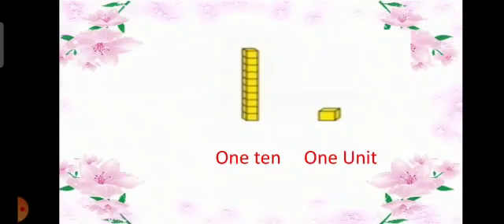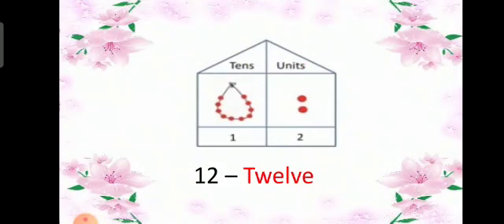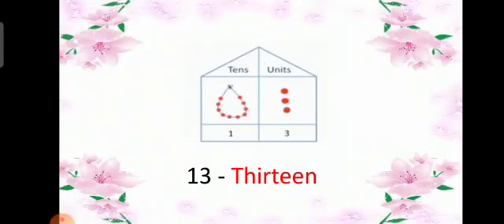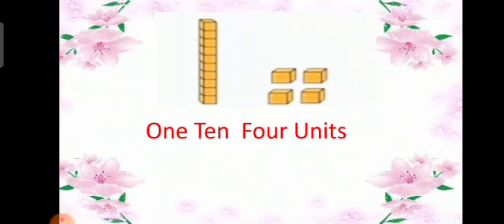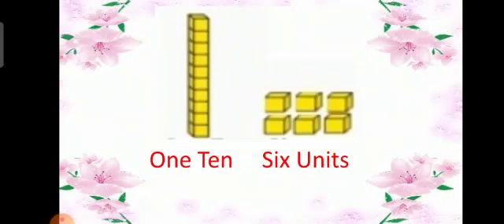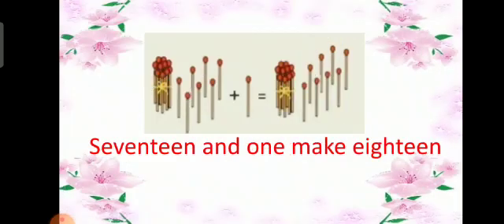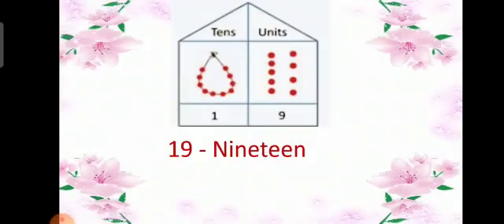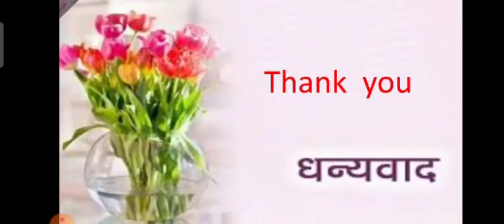इयत्ता १ गणित introduction numbers of 11 to 20 ( मंगेश दादा )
पुढील व्हिडीओ लवकरच अपलोड करू